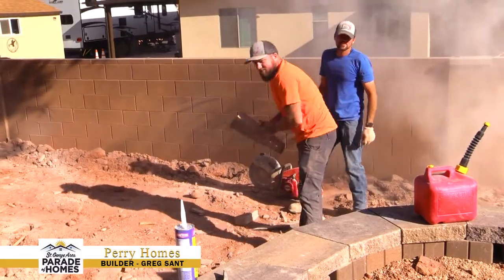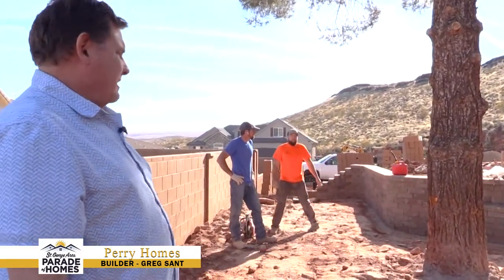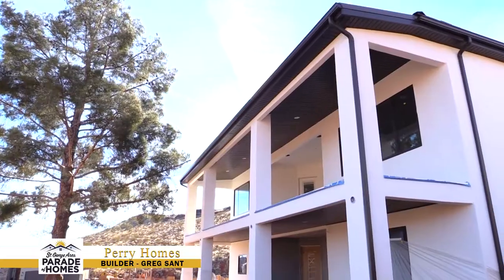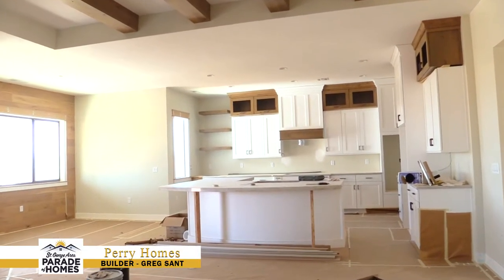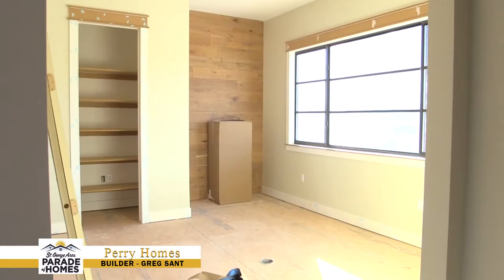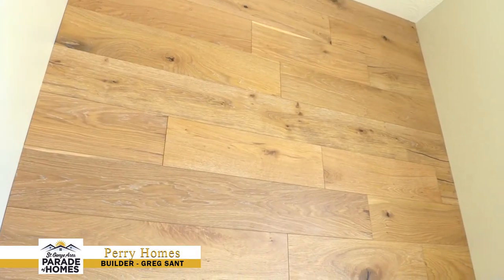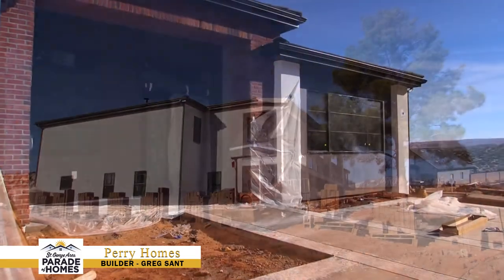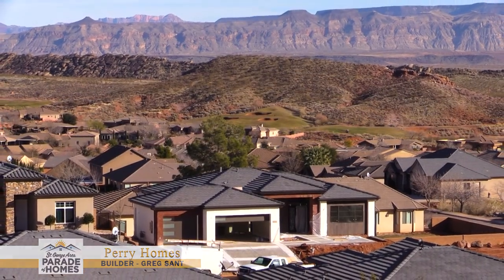Perry Homes | Path to Parade series for 2020 St. George Utah Parade of Homes